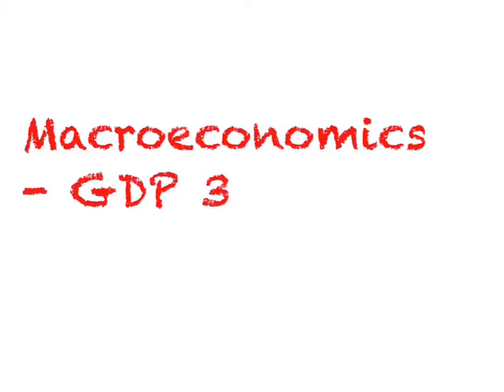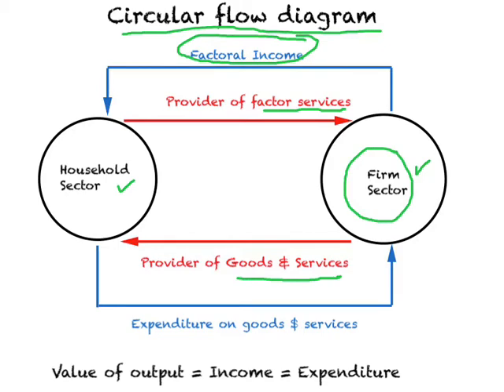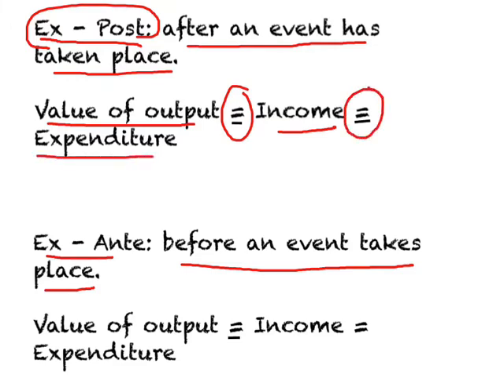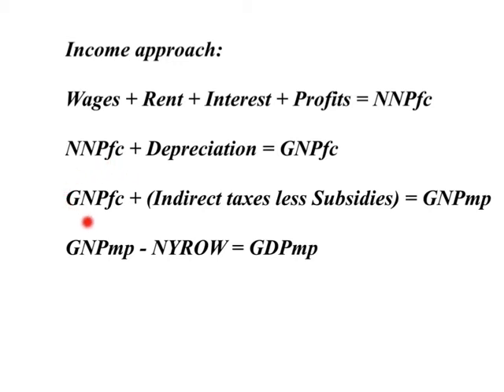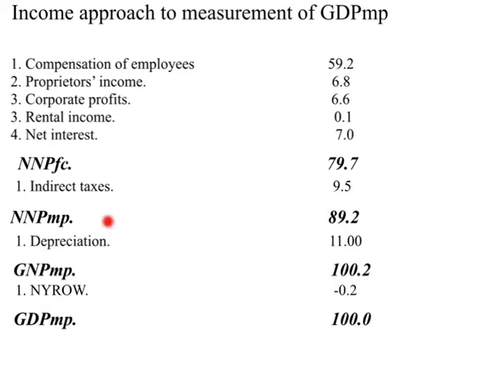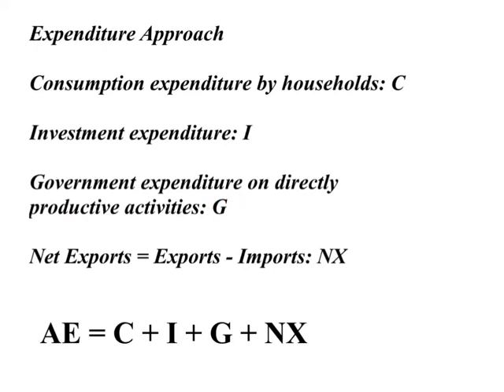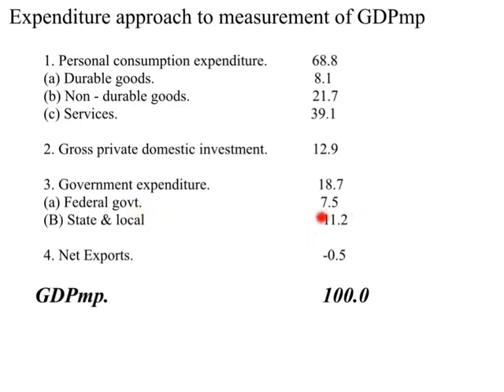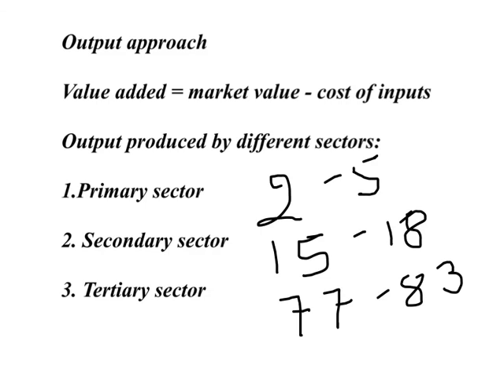Macroeconomics- GDP 3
Explains different approaches to measurement of GDP.